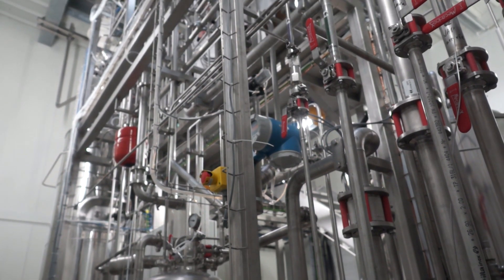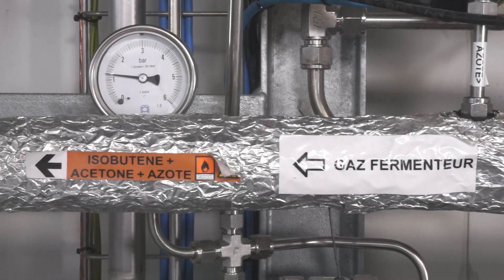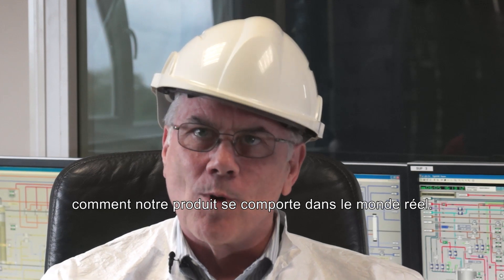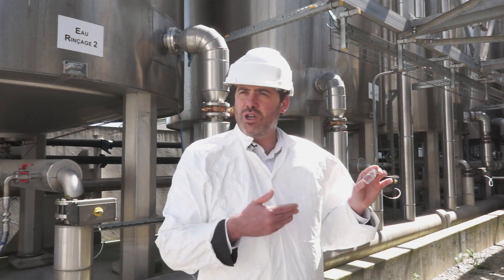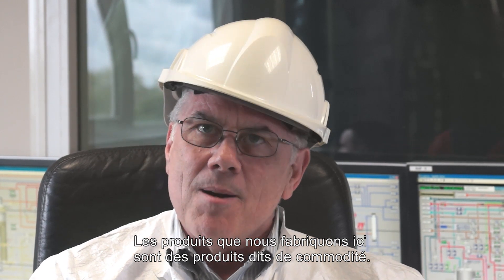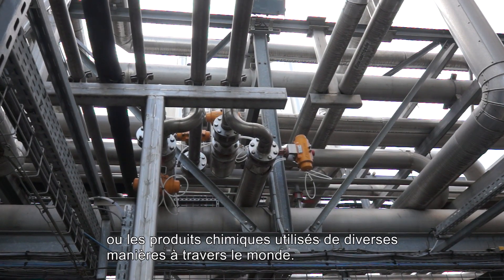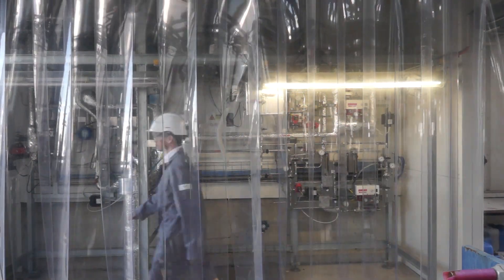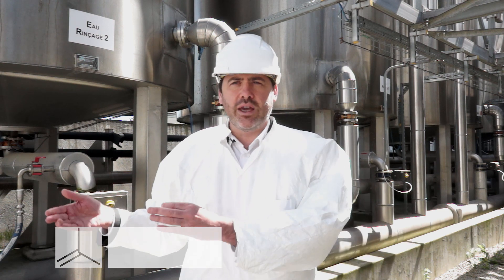Premier lot d’essence renouvelable pour Audi - Global Bioenergies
Global Bioenergies est parvenue à produire de l’essence à partir de végétaux, dans le cadre d’un partenariat avec le constructeur automobile allemand Audi. Il s’agit de véritable essence, composée exclusivement d’hydrocarbures. Ce premier lot ouvre la voie au déploiement à grande échelle d’une industrie nouvelle des carburants, plus pérenne et plus respectueux de l’environnement.

Global Bioenergies est l’une des rares sociétés au monde et la seule en Europe à développer un procédé de conversion de ressources renouvelables en hydrocarbures par fermentation. La société s’est focalisée dans un premier temps sur la fabrication biologique d’isobutène, une des plus importantes briques élémentaires de la pétrochimie qui peut être convertie en carburants, plastiques, verre organique et élastomères. Global Bioenergies continue d’améliorer les performances de son procédé, mène des essais sur son unité pilote, a débuté la construction d’un démonstrateur industriel en Allemagne et prépare la première usine de pleine taille au travers d’une Joint-Venture avec Cristal Union nommée IBN-One. La société a également répliqué ce premier succès au propylène et au butadiène, deux autres molécules de la famille des oléfines gazeuses qui constituent le cœur de l’industrie pétrochimique. Global Bioenergies est cotée sur Alternext d’Euronext à Paris (FR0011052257 – ALGBE) et fait partie de l’indice Alternext Oseo Innovation.

Recevez directement l’information financière de Global Bioenergies en vous